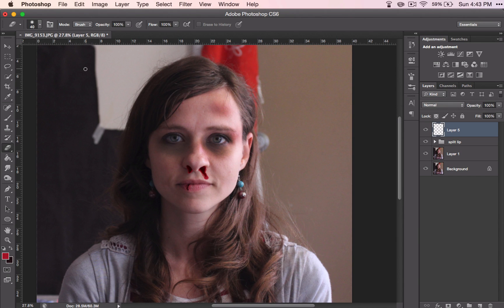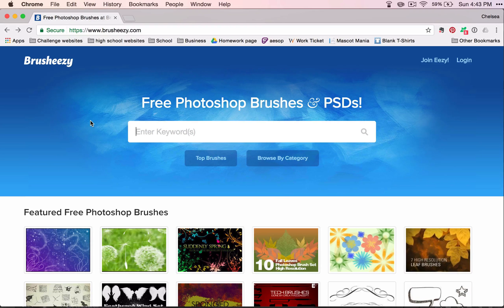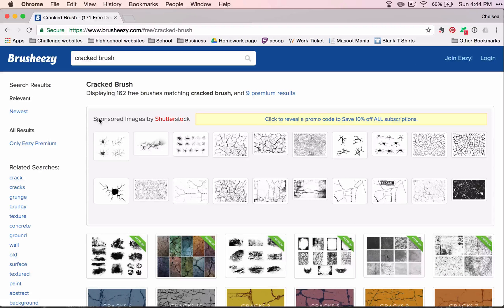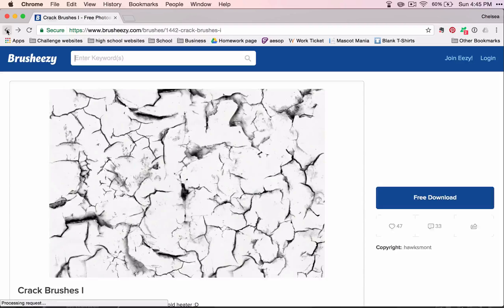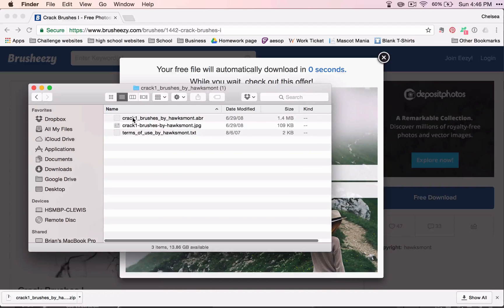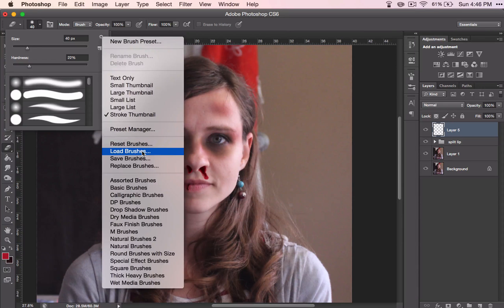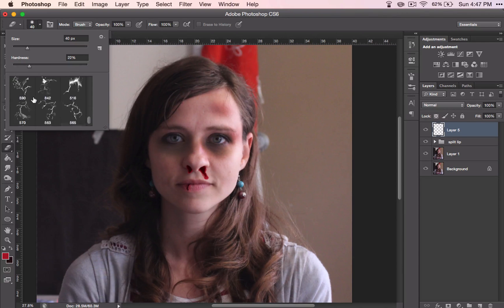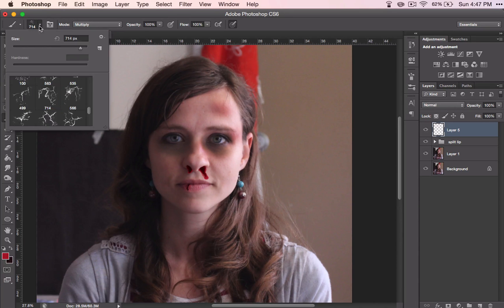Face Alterations: Part 6: Creating a scar, downloading a brush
(including lesson plans, presentations, project outlines and more!).

This video is part of the "Face Alteration" Project. This video will show you how to use the cracked brush to create a scar effect.

Here is the link to the brush used in this tutorial